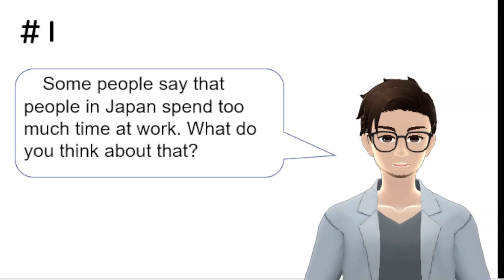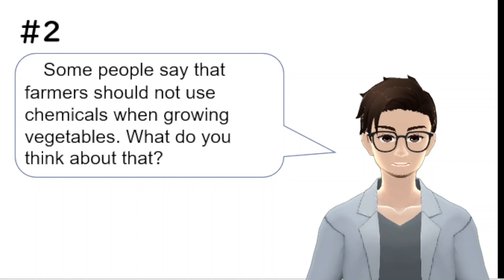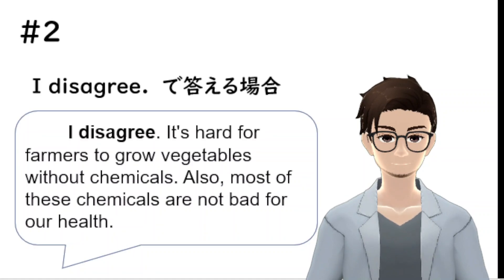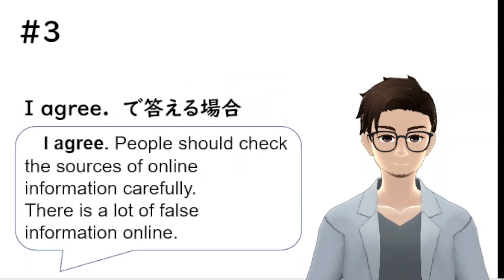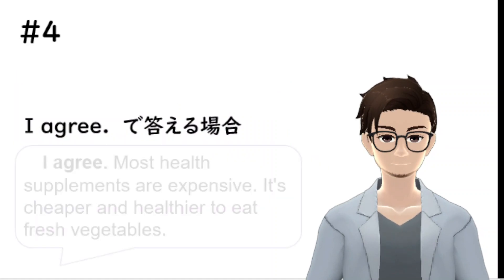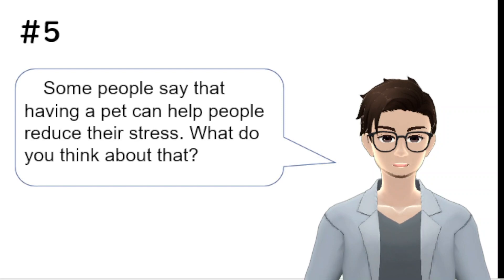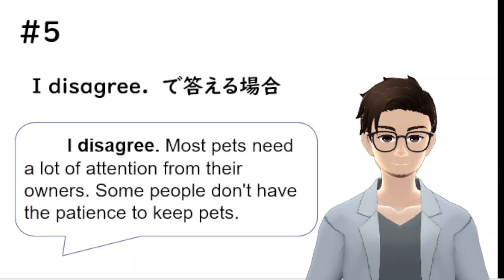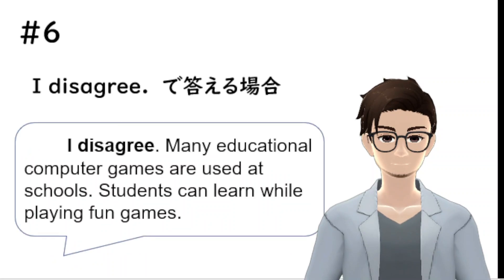【英検２級】面接練習Q3 6連発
英検2級　2次試験　面接の練習用動画です。